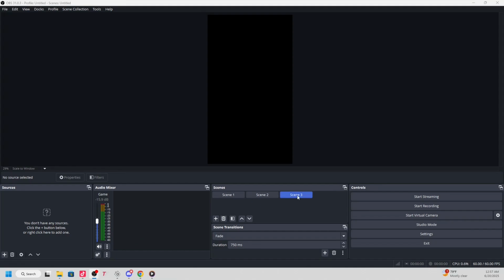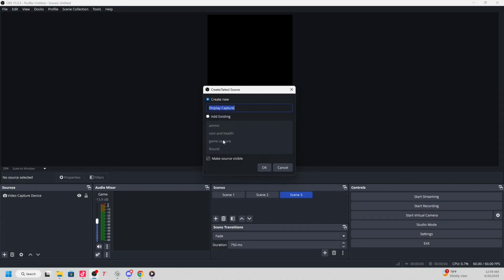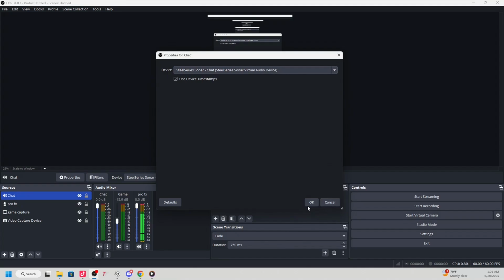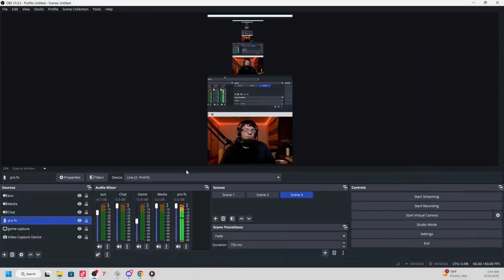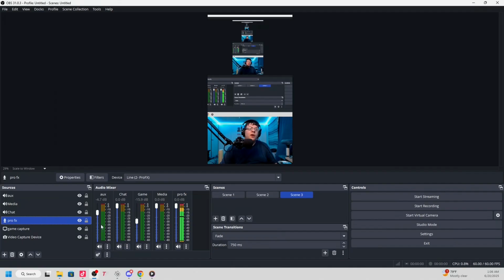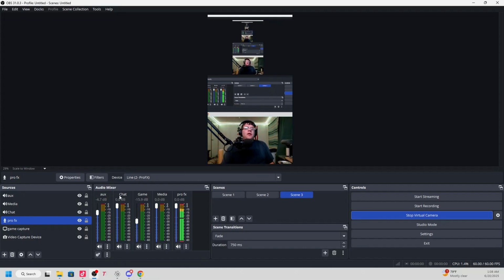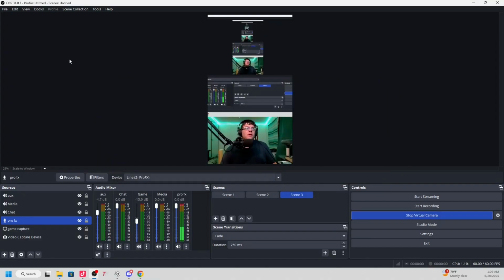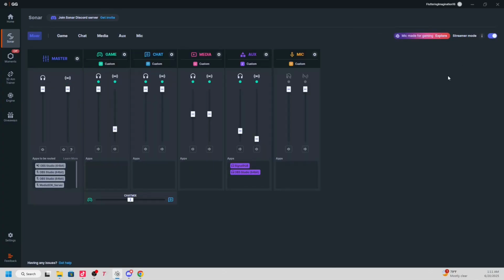Multitrack recording and same video on Obs and TikTok for editing gaming clips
howto obsstudio tiktoklivestudio audio settings setup to get separate audio Levels of same audio tracks on TikTok live and a Obs recorded clip of live stream gaming for TikTok video while streaming